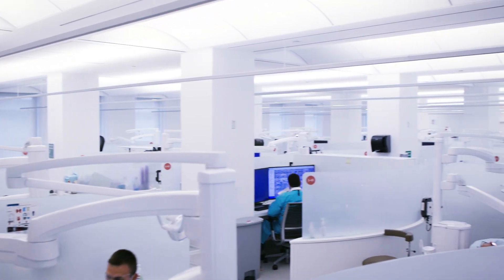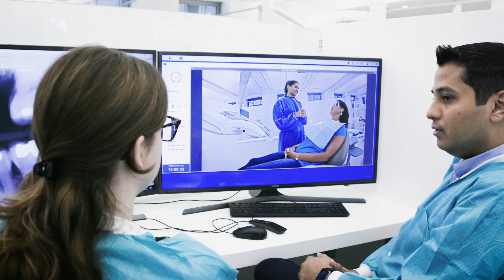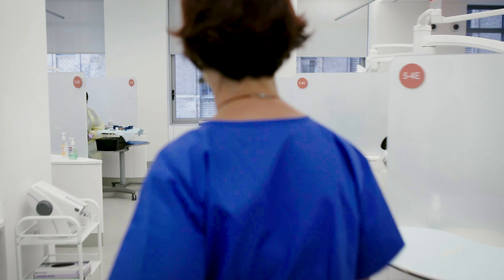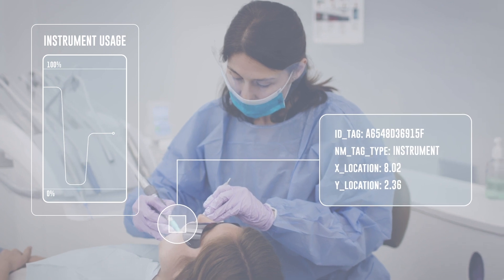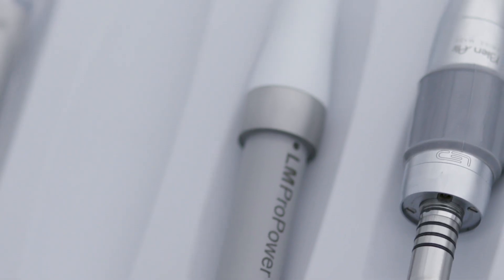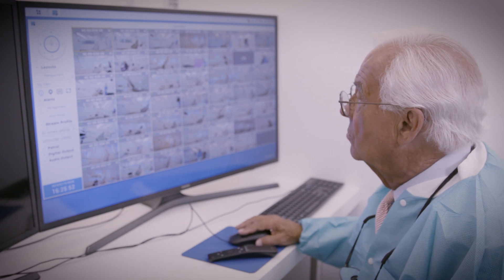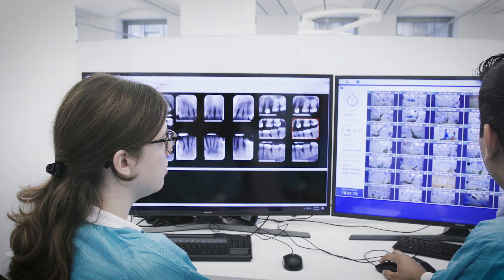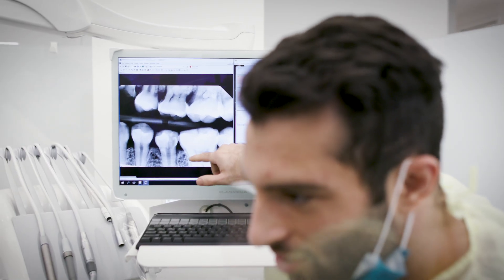At Columbia, Big Data Transforms Dentistry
Data science will transform the field of dental medicine. Columbia University is working to usher in the future through its Center for Precision Dental Medicine, a clinic outfitted with a network of sensors developed to improve patient care and dental training.